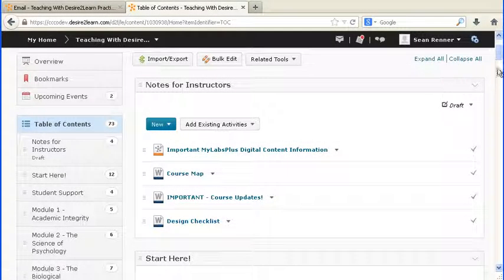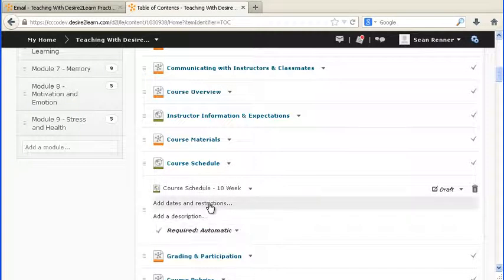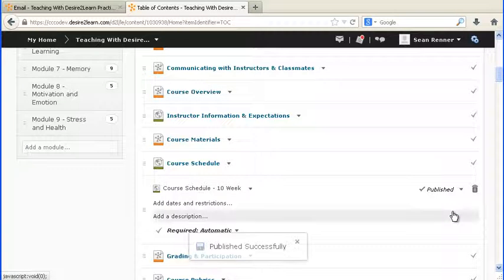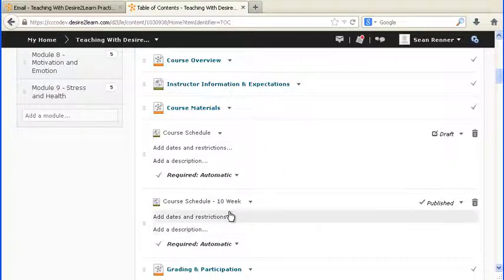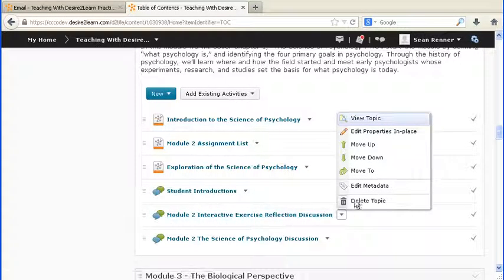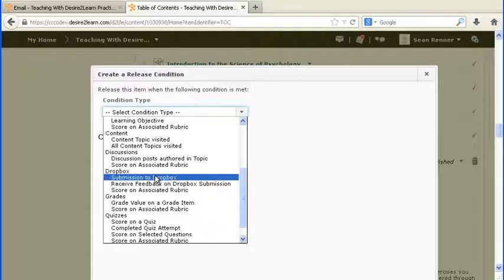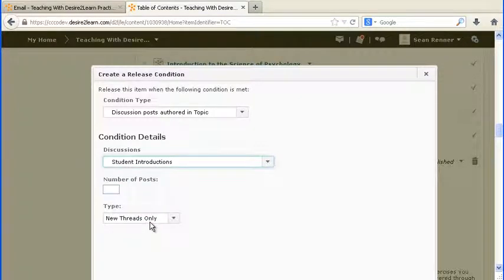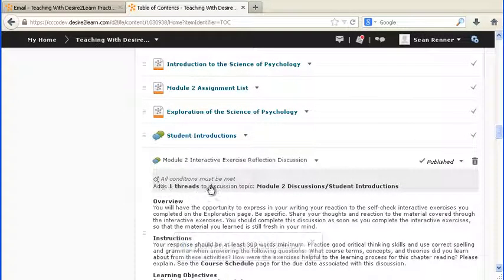Content 3: Availability and Release Conditions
Learn how to change the availability of content from "Draft" mode to "Published", and learn how to set release conditions on content items.